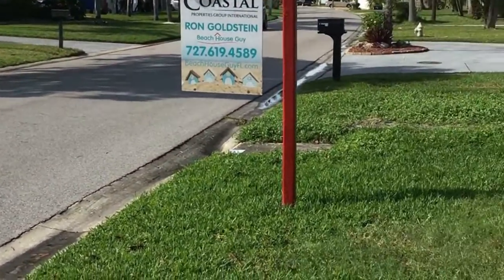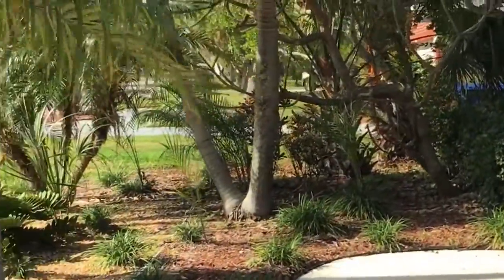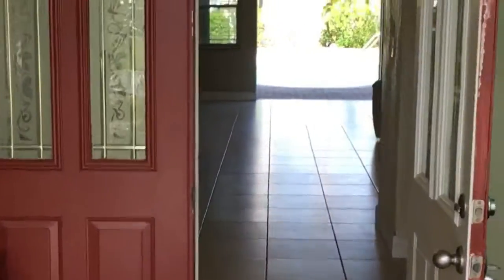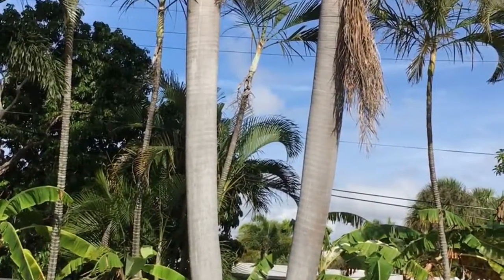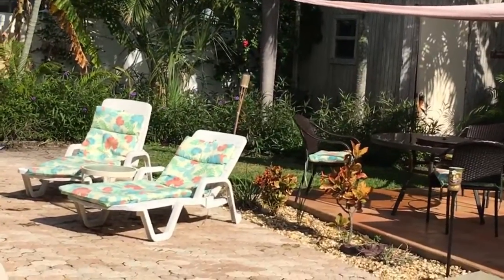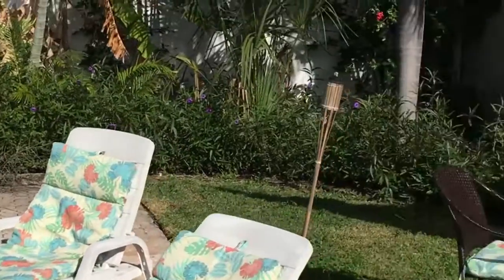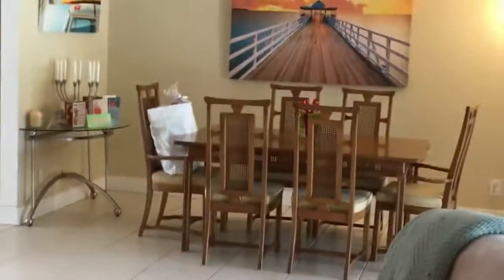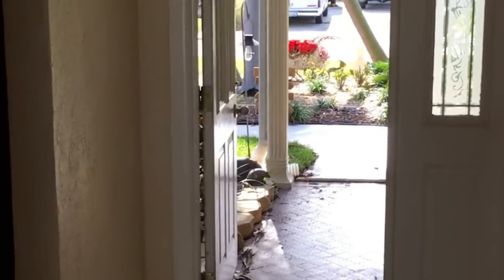Check out this backyard shangri-la!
Ring in the New Year in this amazing backyard oasis- 4 min. from the BEACH!

pasadenaisle 6950grandevistaway flipfloplifestyle beachhouseguy backyardoasis ranch tikibar gazebo outdoorshower completelyupdated#3/2pricedright!